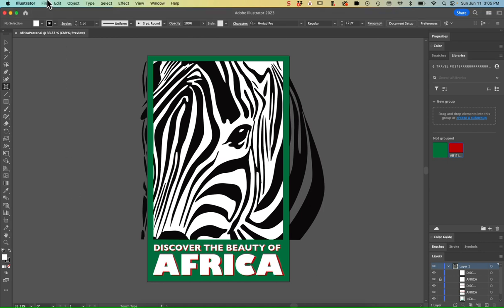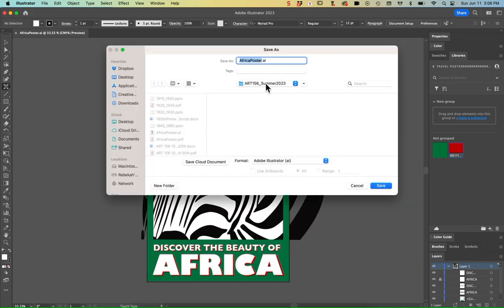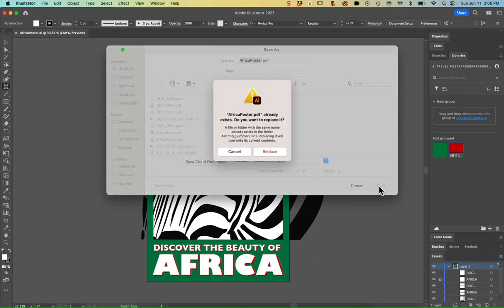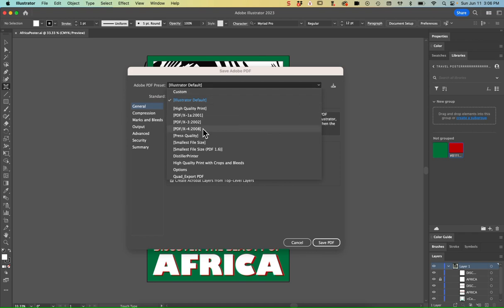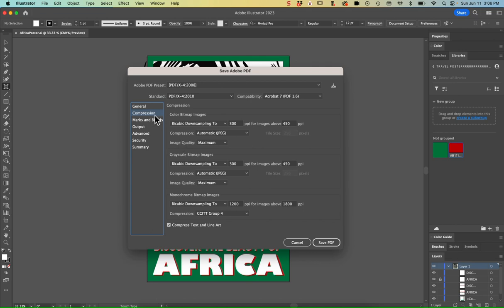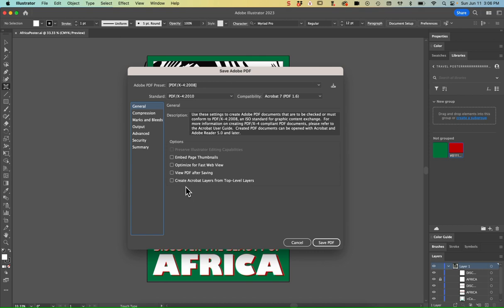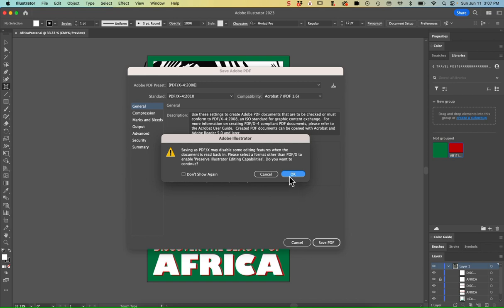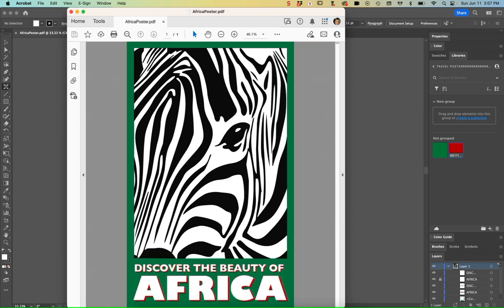How to Save a Poster as a High-Resolution Print-Ready PDF in Adobe Illustrator | Step-by-Step Guide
Want to ensure your poster design looks crisp, high-quality, and professional when printed? In this step-by-step Adobe Illustrator tutorial, you’ll learn the exact and quick process for saving a poster as a high-resolution, print-ready PDF using the correct export settings. Whether printing for large-format posters, flyers, or event signage, this guide will help you avoid common printing mistakes and ensure perfect results every time.

Plus, we'll review the final PDF in Adobe Acrobat to ensure your colors, resolution, and trim marks are correct before sending it to the printer.

📌 What You’ll Learn in This Tutorial:
🔹 Saving a Print-Ready PDF in Adobe Illustrator
   ✅ Selecting the right PDF preset – Learn when to use PDF/X-1a, High-Quality Print, and Press-Ready options.
   ✅ Including printer’s marks and bleeds option – Make sure your PDF has crop marks, bleeds, and registration marks for commercial printing.
🔹 Reviewing the Final PDF in Adobe Acrobat
   ✅ How to check your final PDF before printing – Inspect resolution, color accuracy, and alignment.

🎨 Why This Tutorial is Essential for Designers & Print Projects?
✔️ Ensures professional-quality prints – Perfect for posters, flyers, banners, and marketing materials.
✔️ Avoids common printing mistakes – Learn the correct color profiles, resolution, and bleed settings.
✔️ Essential for Graphic Designers & Marketing Teams – Make sure your artwork meets industry-standard print requirements.
✔️ Perfect for Large-Format & Commercial Printing – Use these settings for billboards, trade show posters, and high-resolution graphics.

🛠 Tools & Techniques Covered:
✔️ Adobe Illustrator Print Setup – Properly format your poster, flyer, or large-format design.
✔️ PDF Export Settings for High-Resolution Printing – Use the correct compression and embedding options.
✔️ Adobe Acrobat Output Preview – Double-check your final PDF for print accuracy.

✔️ Graphic Designers & Print Designers – Learn how to export print-ready PDFs like a pro.
✔️ Marketers & Business Owners – Make sure your flyers and posters look professional.
✔️ Students & Beginners – Master the print production process in Adobe Illustrator.
✔️ Freelancers & Print Shops – Ensure client projects are correctly formatted for printing.

🚀 Ready to export your poster like a pro? Click play and follow along! 🎨🖨️

These are a few of my favorite things that I highly recommend.

Book Recommendations:
The Poster, ... 1860s–1900s
Thinking with Type
Graphic Icons

Electronics Recommendations:
Wacom Intuos Pro Drawing Tablet
WD 2TB Elements Portable External Hard Drive
Apple AirPods (Renewed)
Apple Wired Keyboard (Renewed)
Slim USB Travel Wall Charger
Surge Protector Power Strip
Rechargeable Book Light